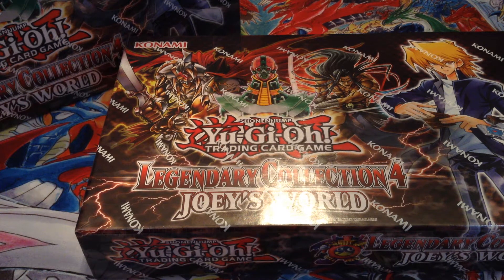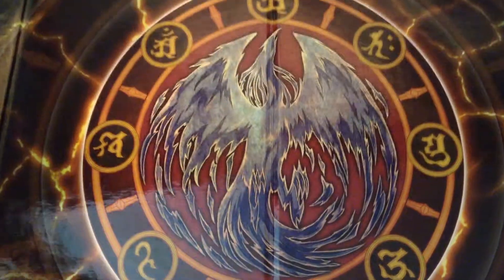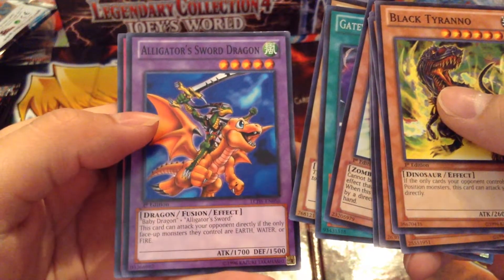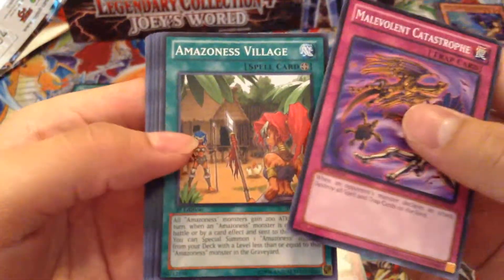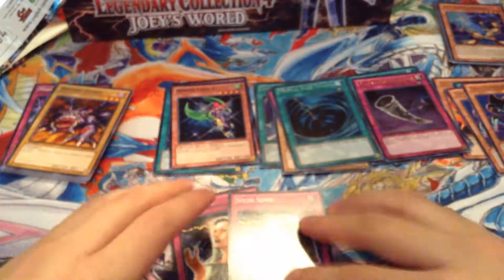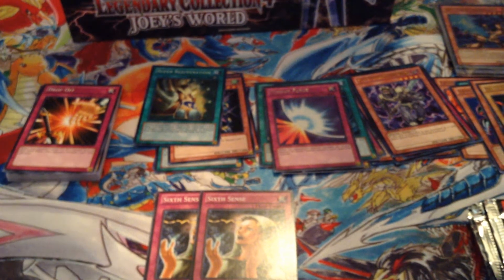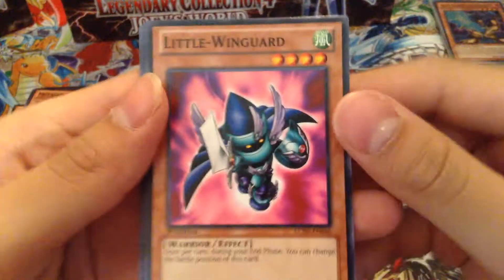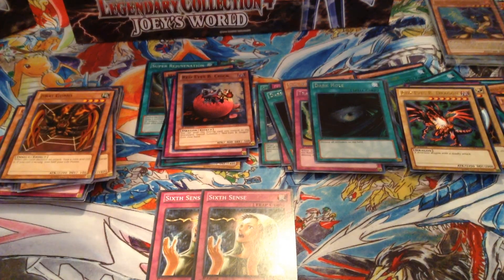Yugioh Legendary Collection 4 Joey's World - Part 1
Part 1 to my 8 box opening to Yugioh Legendary Collection Joey's World.